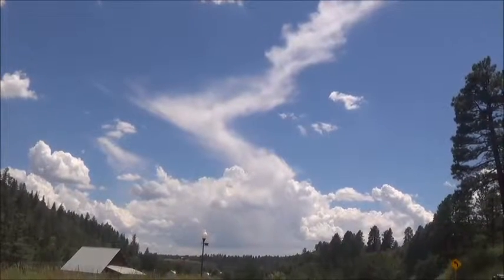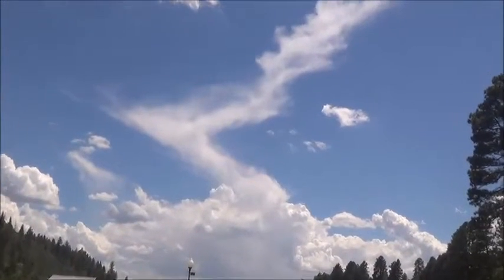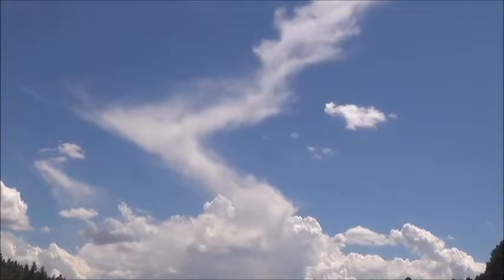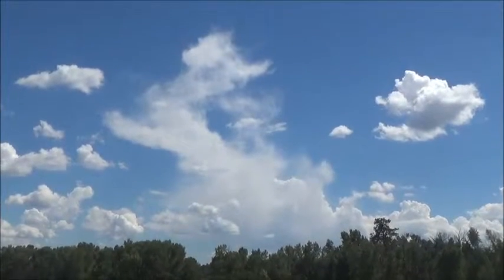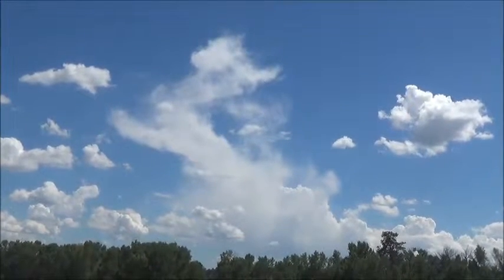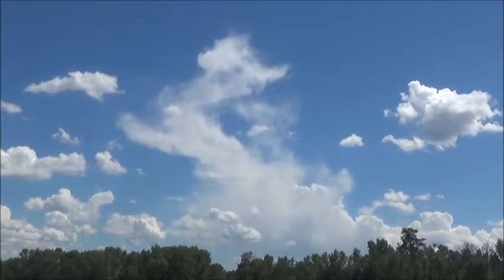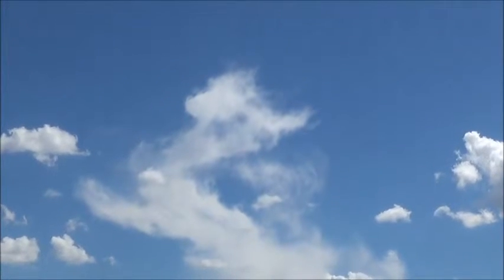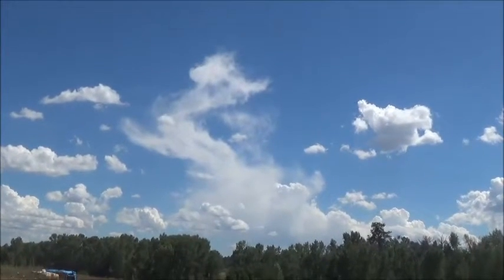Signs in the Clouds: Formed to Formless . by Alice B. Clagett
Filmed on 3 August 2015; published on 5 August 2015
Previously titled: Cloud Signs: Formed to Formless
Dear Ones,